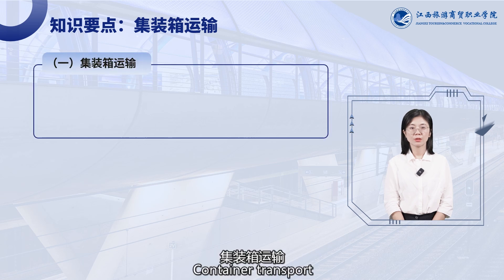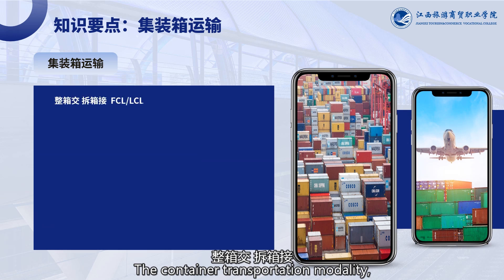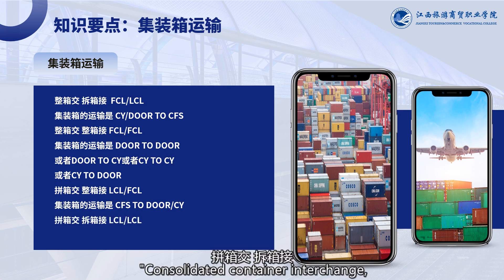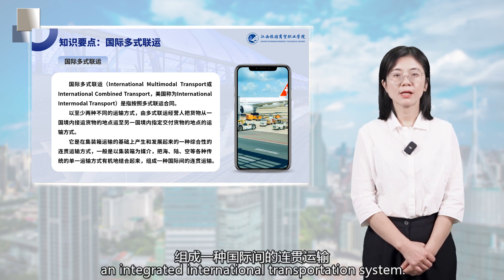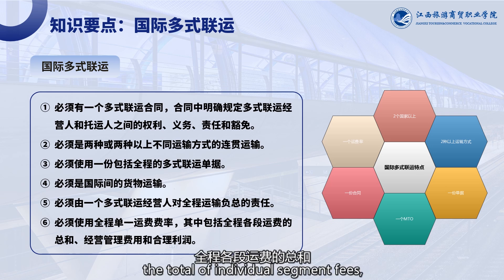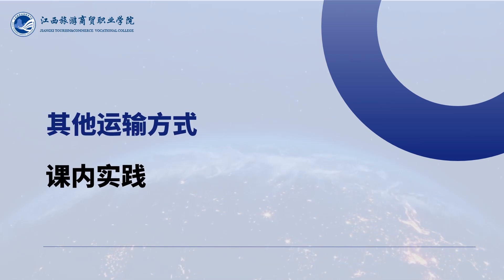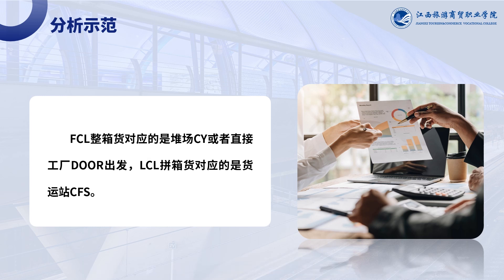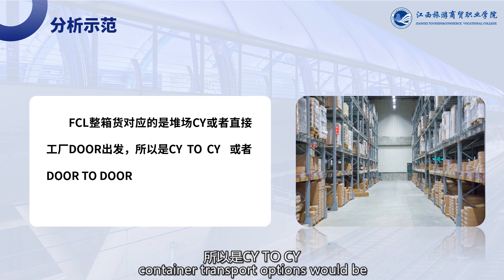4 4 Other Transportation methods